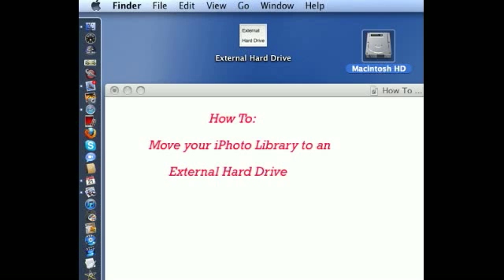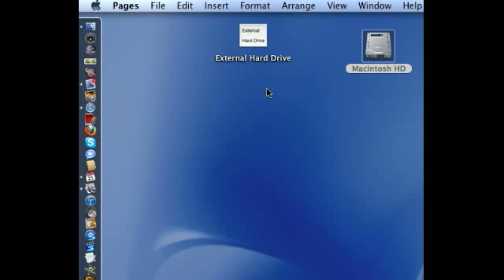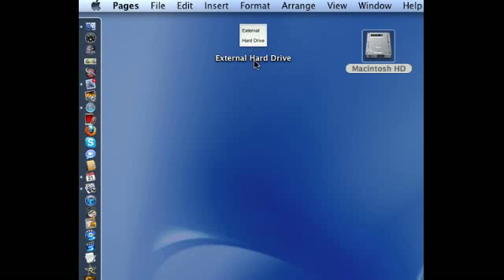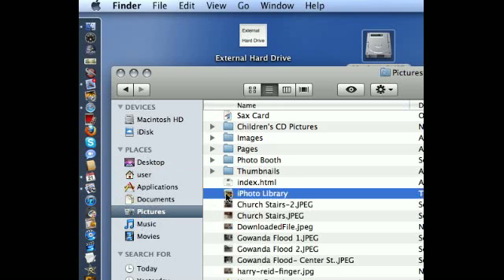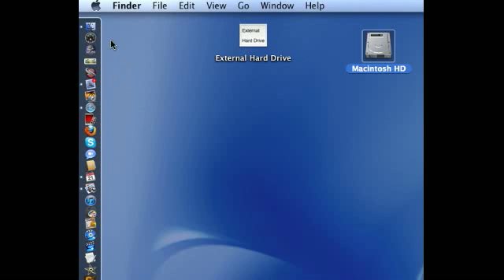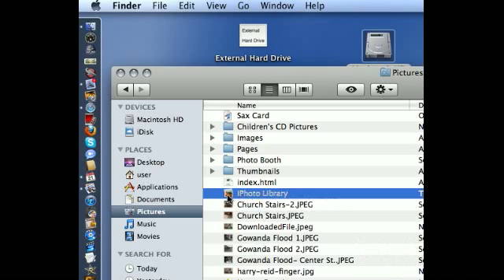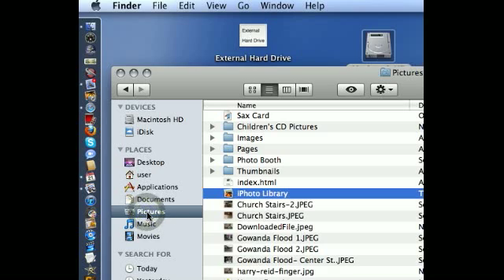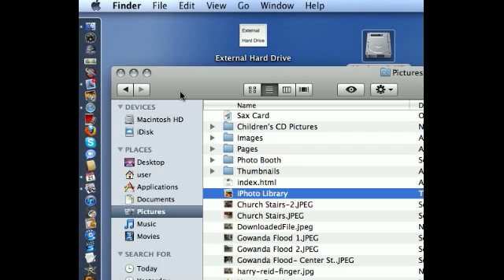Moving iPhoto Library to an External Drive